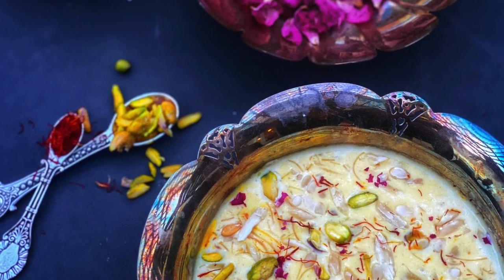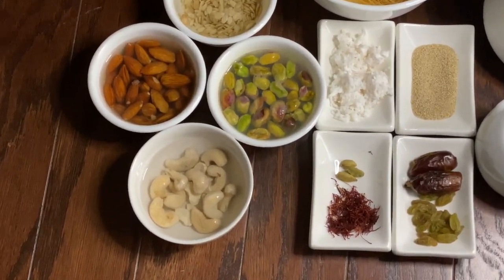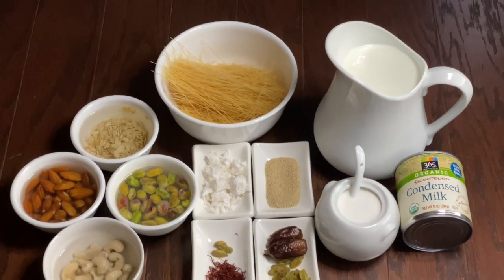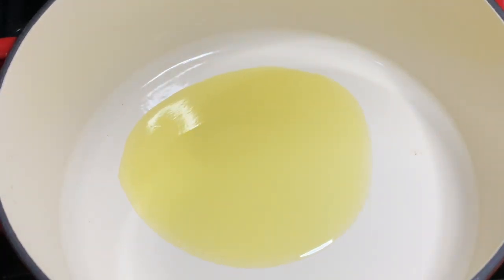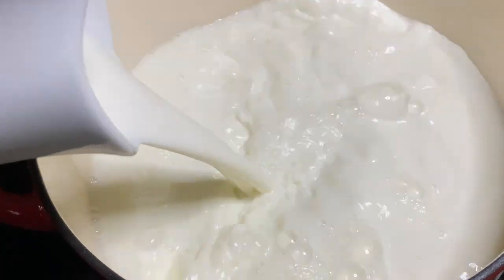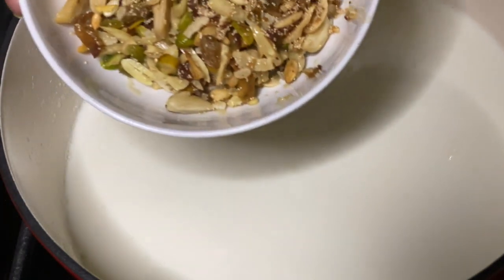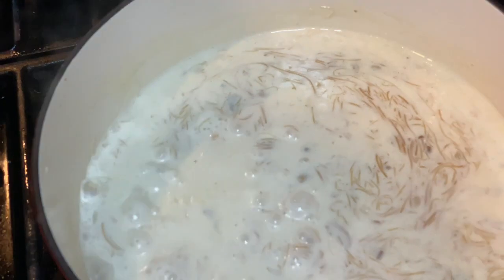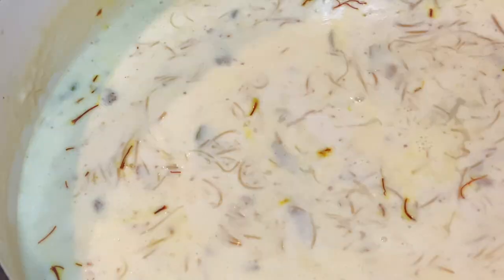How to make Sheer Khurma|caramel sheer khurma| Eid special| Hyderabadi Sheer Khurma| Iftaar special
How to make Sheer Khurma|caramel sheer khurma| Eid special| Hyderabadi Sheer Khurma homemade

Sheer Khurma

Soft keys and light strings to give your advert/video that sweet, thoughtful, soothing feel.

Please Check his Channel👇🏻
Licence of use:
Q: Can I use your music for my monetized YouTube videos?
A: Yes as long as I'm credited you can use for free *see below how to credit me.

Q: Can I use your music for commercial use, Film, Project outside of YouTube?

Q: Can we collaborate/work together?
A: Yes! Use my email found on my home page.

Q: How can I support you for your hard work?
or channel shout outs Thank you!

*How to credit me in the description.

Yours,

Jonny Easton
Category
Music
License
Source videos
View attributions
SHOW LESS

Category
Howto & Style
SHOW LESS